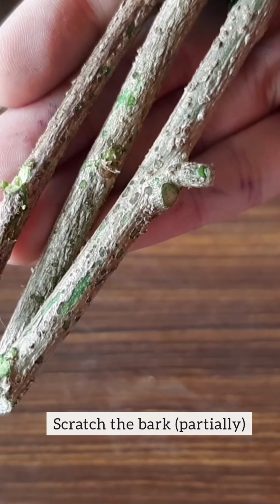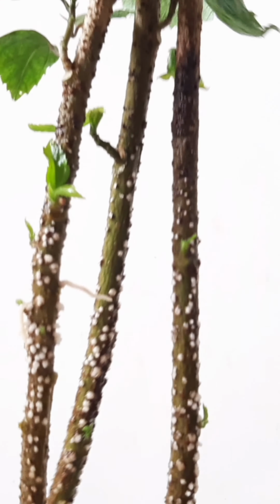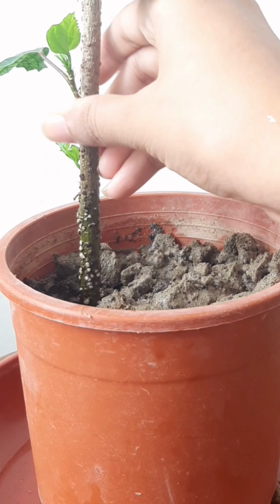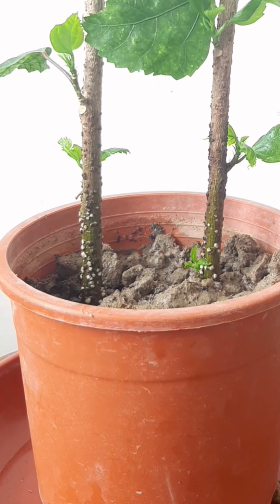How To Grow Hibiscus in Water | Hibiscus propagation in Water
Hello Wisers❣
hope you all are going absolutely good.In today's session we will discuss how to grow hibiscus cuttings in water.
Steps
✔Choose a healthy cutting.
✔partially scratch the bark.
✔Make sharp Slant cut and place in normal water.
✔Change water every other day and wash the cuttings also.
✔Once roots starts showing ,you can transfer them to soil.
✔After 10 days of transplanting you can shift the cuttings in direct sunlight.
✔Voila🙌Your new Hibiscus plant is ready❣.
if you found this tutorial helpful, like this video and save this one for you hibiscus propagation.